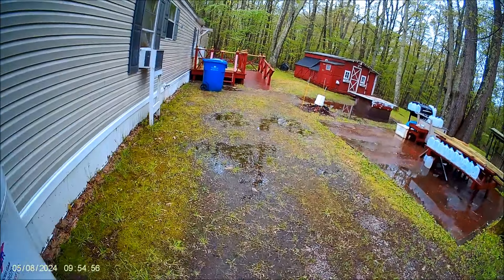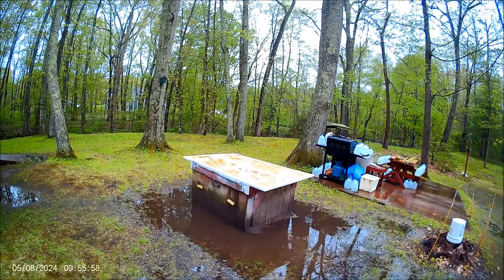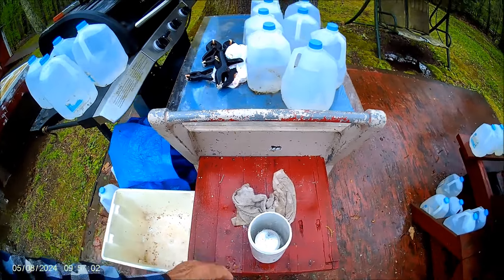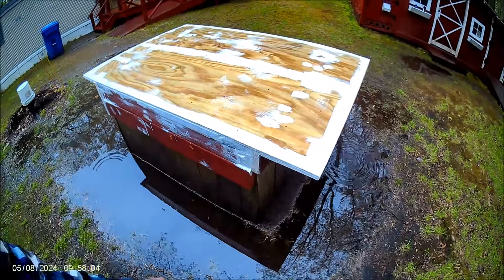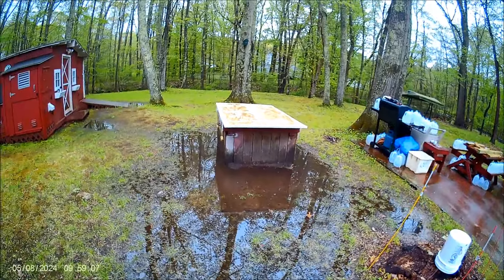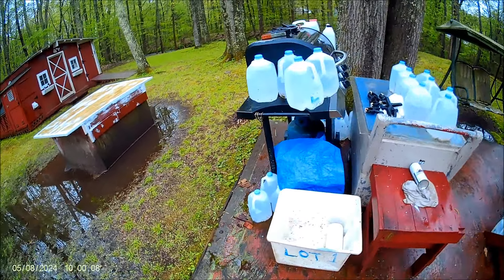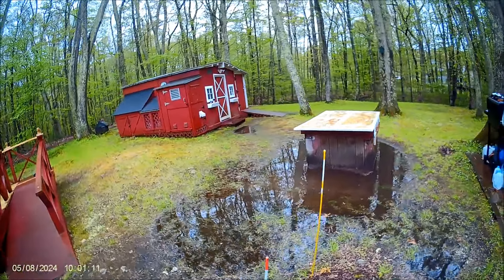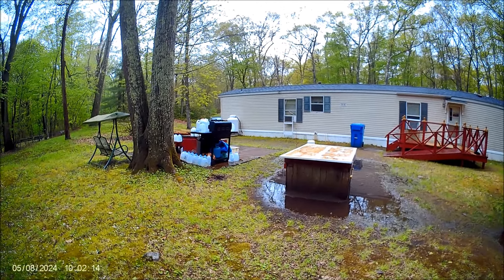The HILLBILLY Outdoor Workbench Is FLOODED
This is why I always say "I WORK BETWEEN RAIN DROPS"